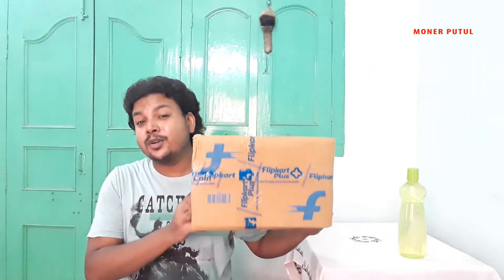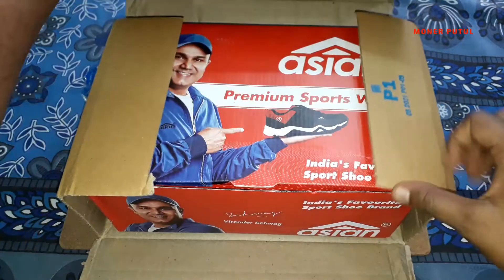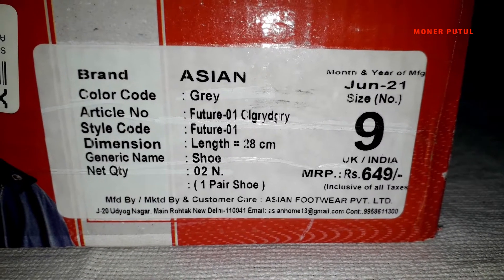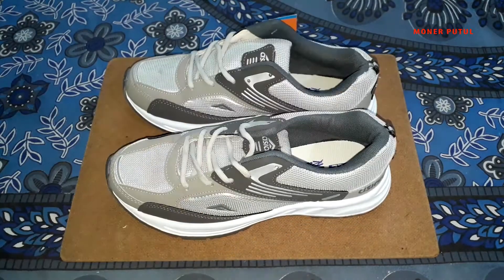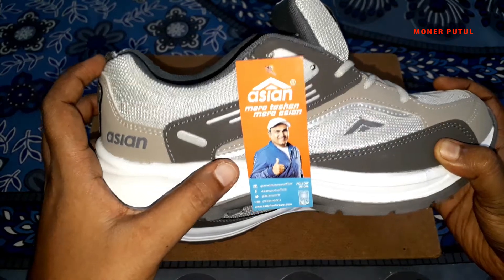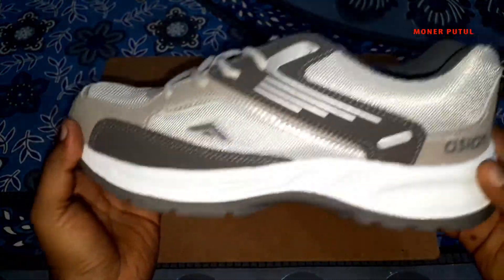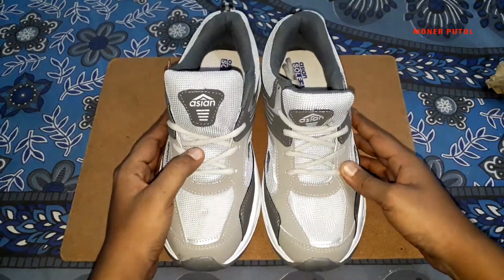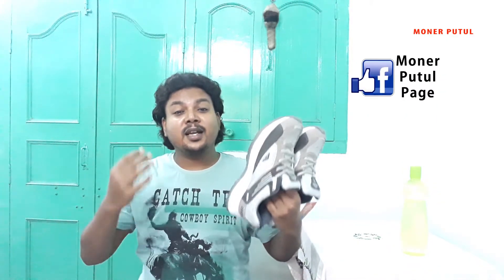Asian Future 01 Running Shoes for Men Grey | Best Running Shoes Under 500 | Sports Shoes | 15082021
Price may vary on offers and time to time.

Social Networks-

Professionl Networks-